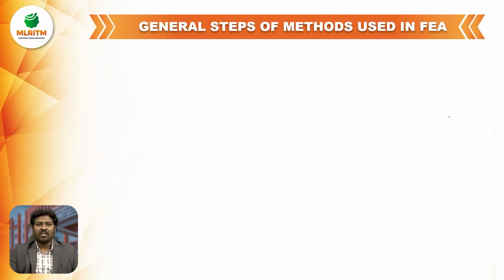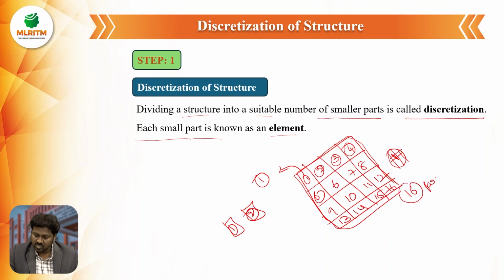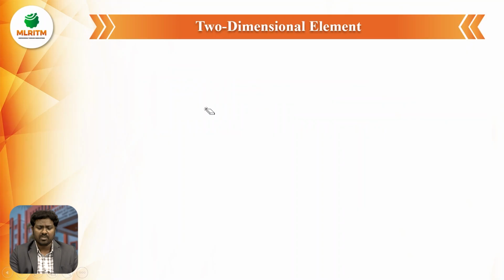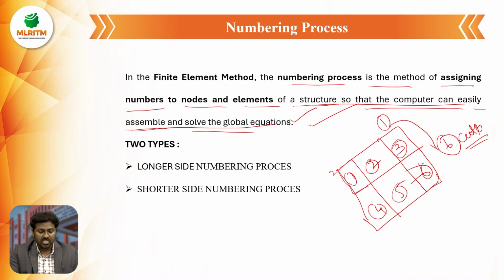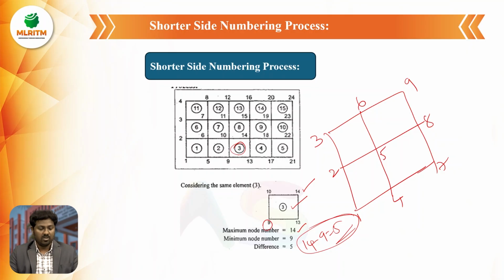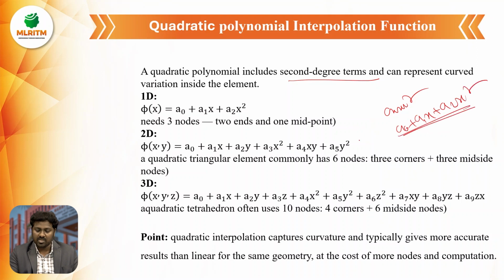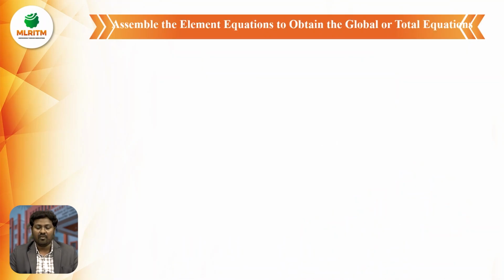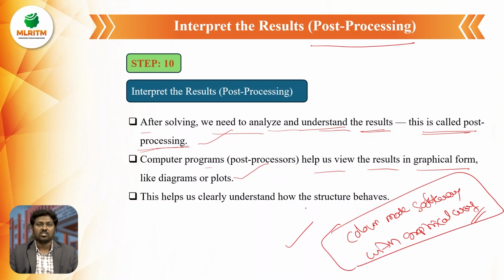GENERAL STEPS OF THE FINITE ELEMENT ANALYSIS | BY MR. T. JAYA KRISHNA || MLRITM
Telangana, India.

🏗️ **General Steps of Finite Element Analysis (FEA) | Civil Engineering**

🚀 In this video, we explore the **General Steps of Finite Element Analysis (FEA)**, a powerful numerical technique used to analyze and solve complex engineering problems involving structures, materials, and physical systems.

💡 Learn the systematic procedure involved in Finite Element Analysis, from problem definition and discretization to solution and interpretation of results. Understanding these steps is essential for engineers working in structural analysis, design, and simulation.

🎯 This lecture is ideal for:
🏗️ Structural Engineering Learners
📚 Mechanical Engineering Students
👷 Design and Analysis Engineers
🚀 Engineering Enthusiasts

🌍 Applications of Finite Element Analysis:
🏢 Building and Structural Design
🌉 Bridge Engineering
🚗 Automotive Engineering
✈️ Aerospace Structures
⚙️ Mechanical Component Analysis
🏭 Industrial Equipment Design
📊 Engineering Simulation and Optimization

📈 A strong understanding of the Finite Element Analysis procedure helps engineers evaluate structural behavior, improve designs, reduce costs, and ensure safety in real-world engineering projects.

👍 If you find this video helpful:
📤 Share with fellow engineering students and professionals